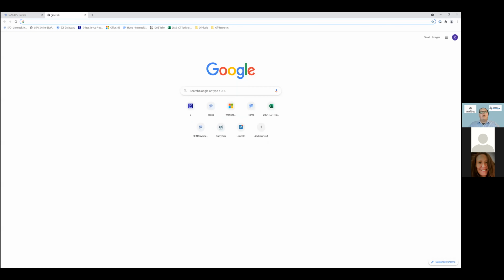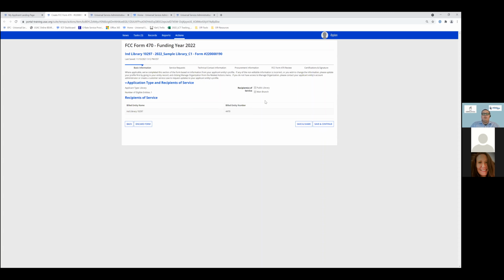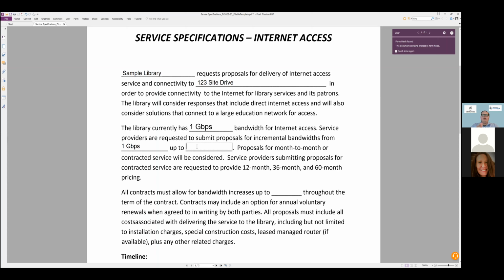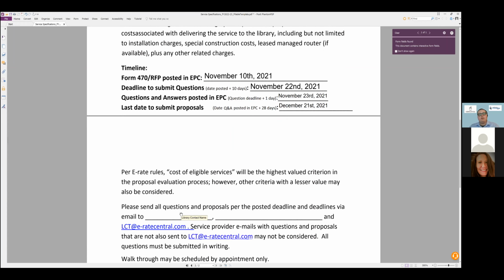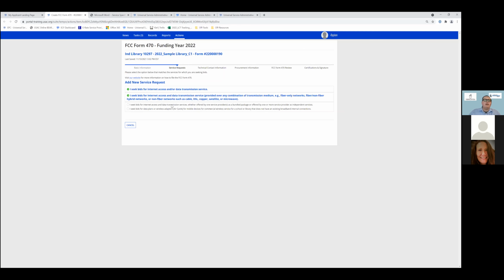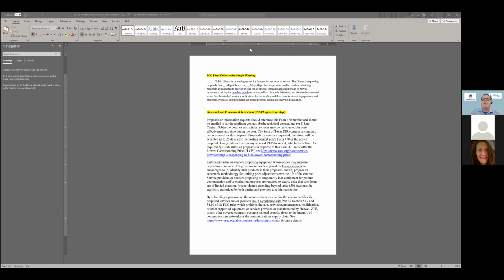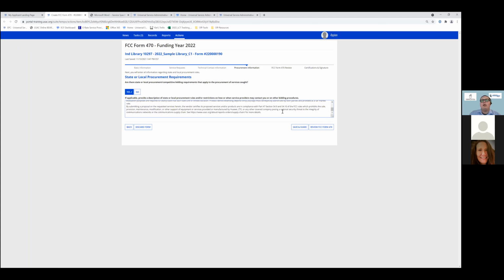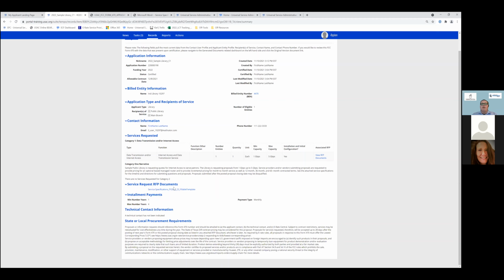FY2022 Come File With Us! Form 470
In this LCT Come File With Us! webinar, we discussed the filing of the FY2022 Form 470, including detailed discussion of

Signing into the EPC portal: 01:25
Creating a new Form 470 in EPC: 03:35
Filling the Form 470: 05:55
Creating Service Specifications attachment: 12:10
Category 1 Service Requests on Form 470: 28:29
Narrative: 37:00
Continuing the Form 470 (please note that the Amortization options are on the same page as the Service Requests, Technical Contact is on the page that follows in the Form 470): 40:15
State and Local Procurement Requirements: 44:13
Review & Certifications: 45:20